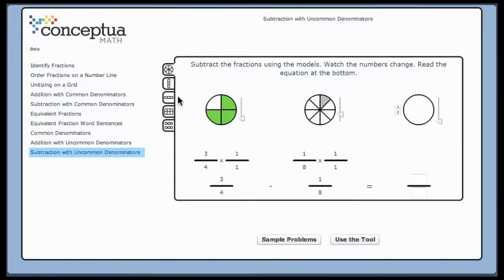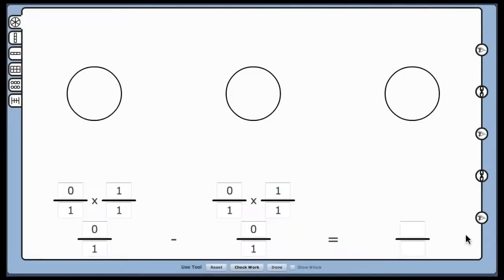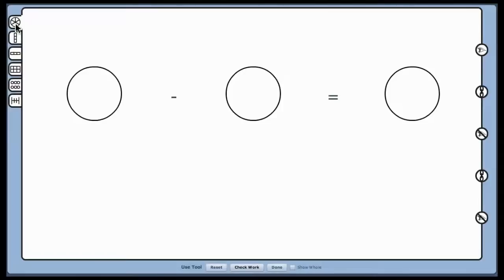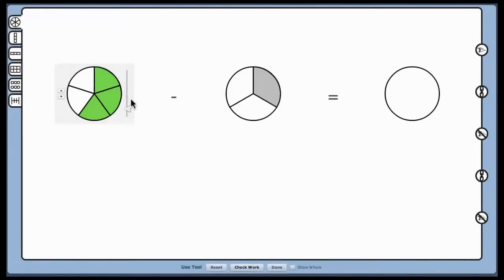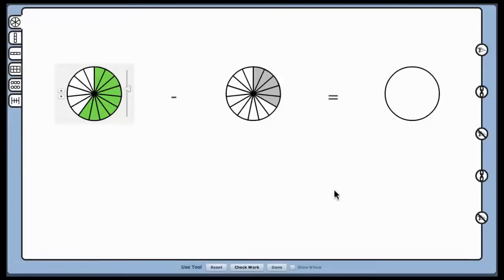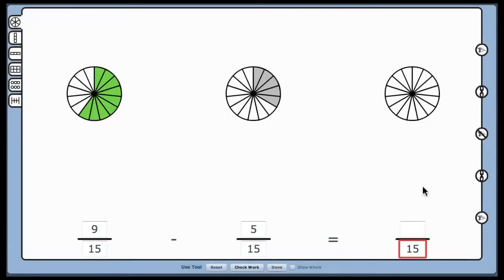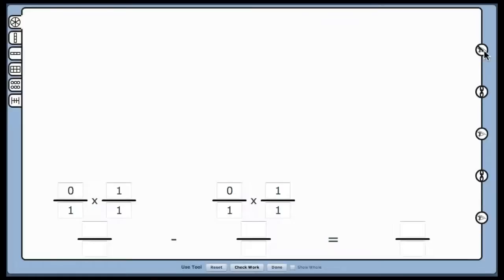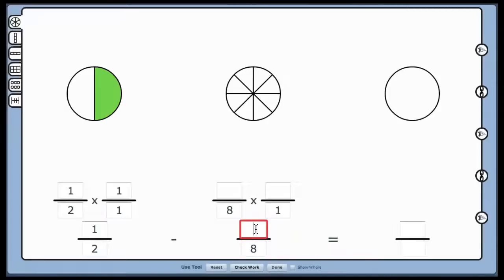Subtracting Fractions with Uncommon Denominators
Build conceptual understanding of subtracting fractions with uncommon denominators by linking visual models to procedures.